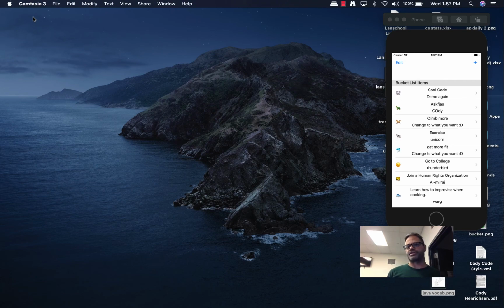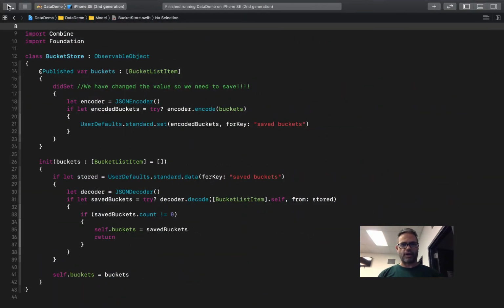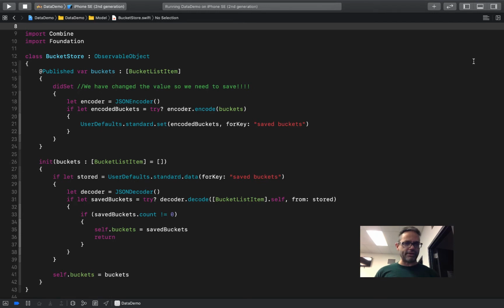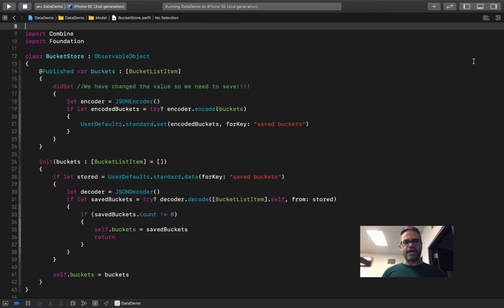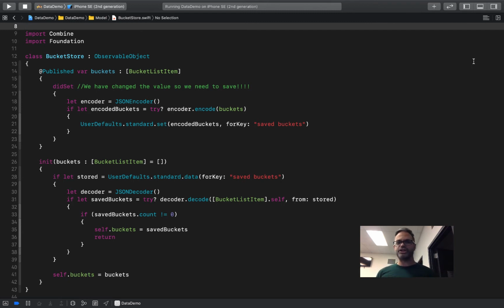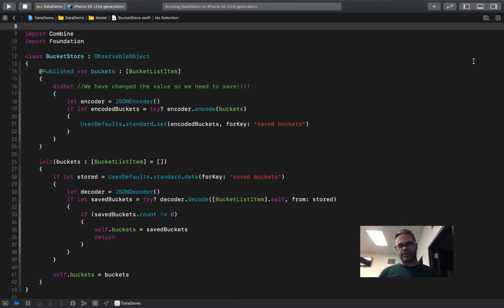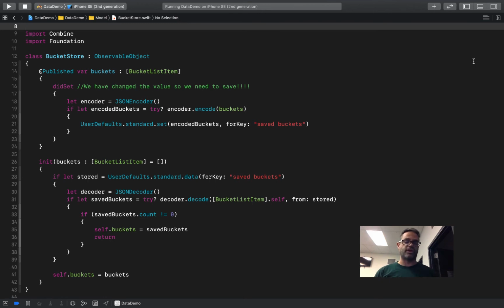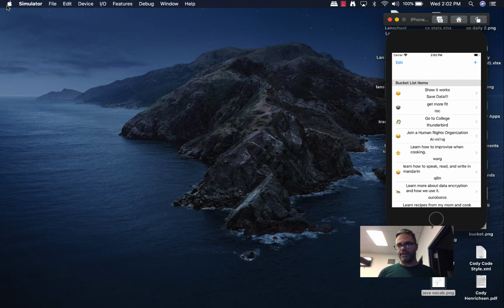Data App: save data to device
Using UserDefaults save modified List data in a SwiftUI based app to the device